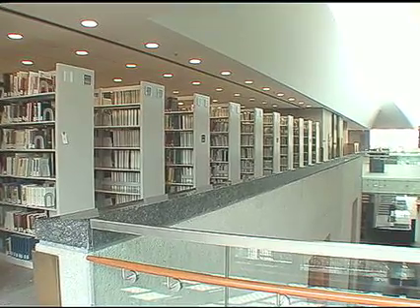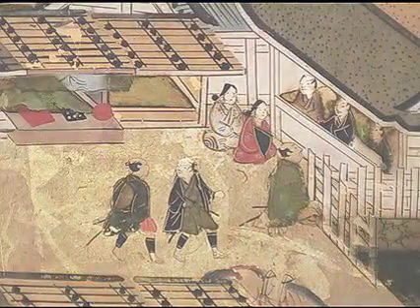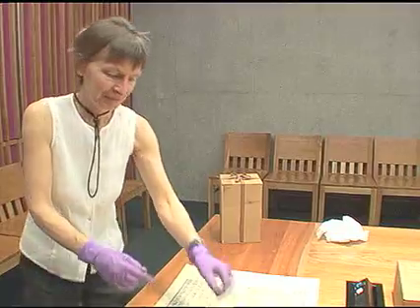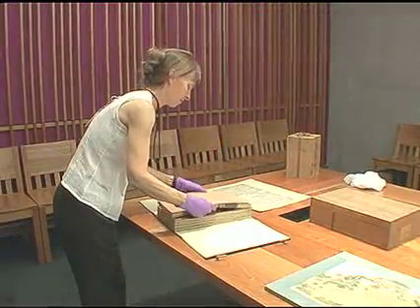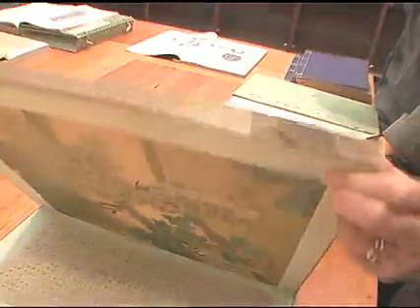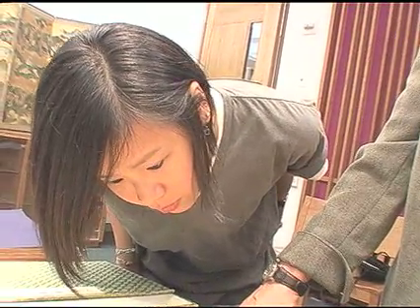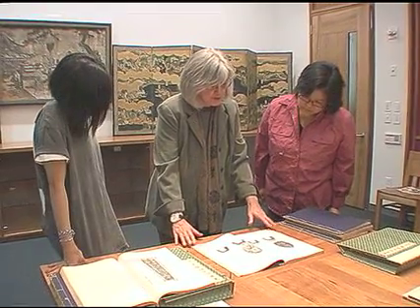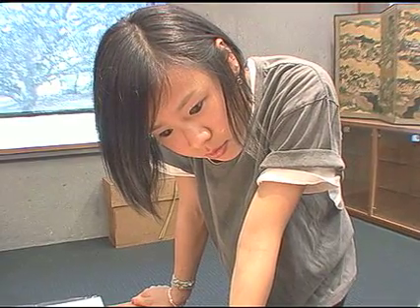UC Berkeley is Home to East Asian Treasures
Over the past century, the University of California at Berkeley has assembled a vast collection of East Asian treasures. As Faiza Elmasry reports, these materials are now available in a new home where students can see, touch and study. Carol Pearson narrates.